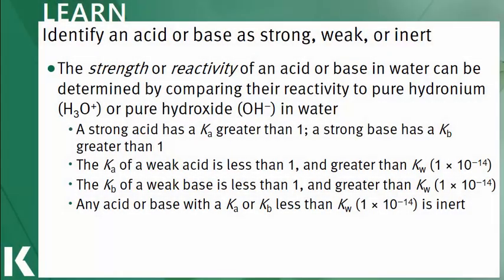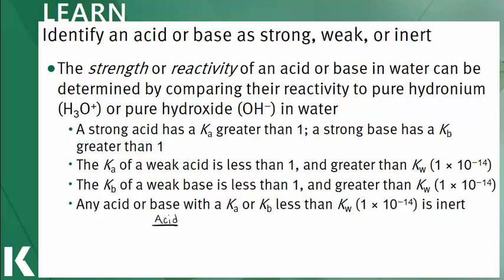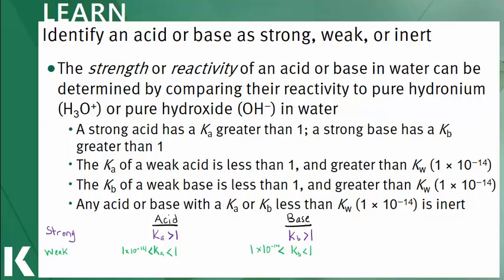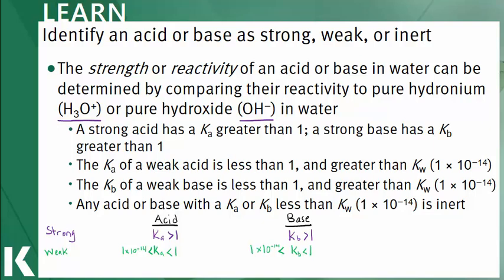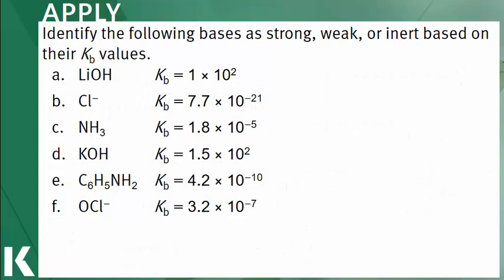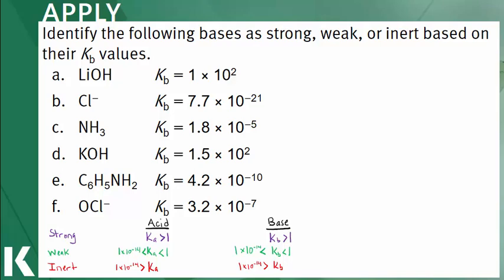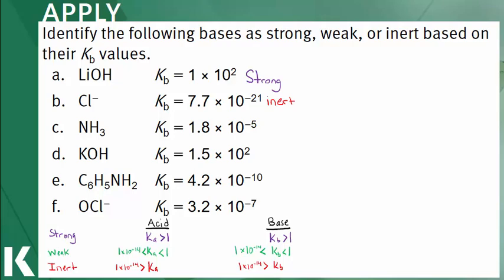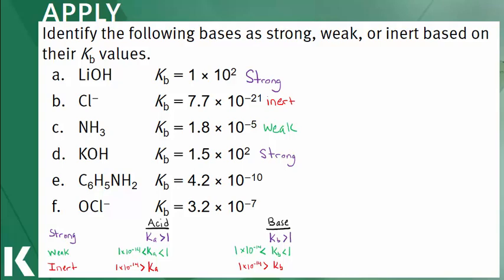Chemistry Review: Identifying an Acid or Base as Strong, Weak, or Inert | Kaplan MCAT Prep